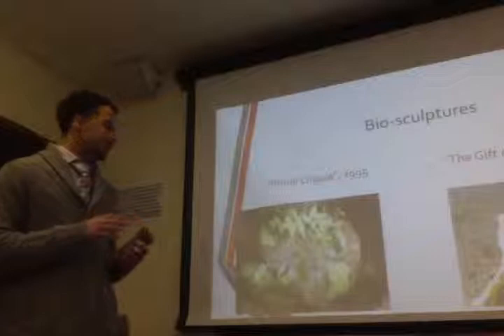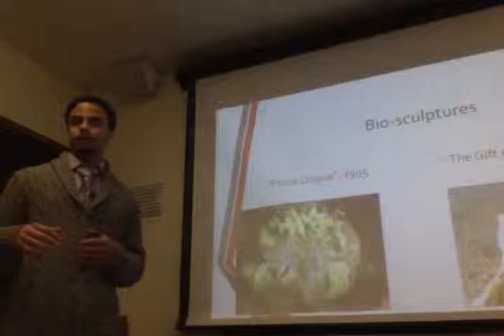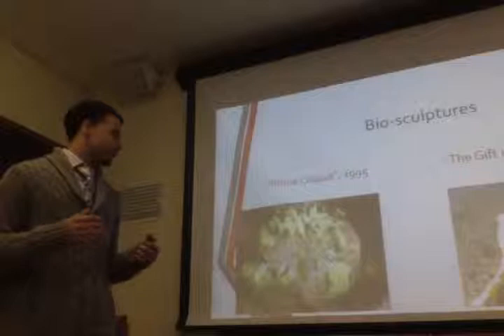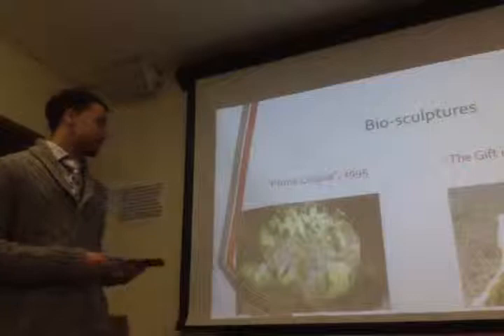Sanguillen presentation and Q&A: Jackie Brookner, "Biosculptures"